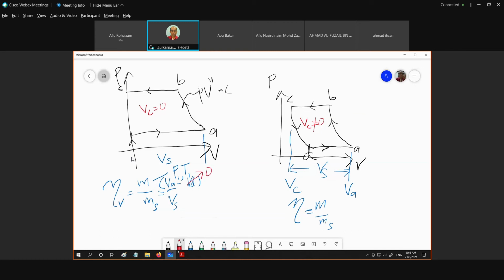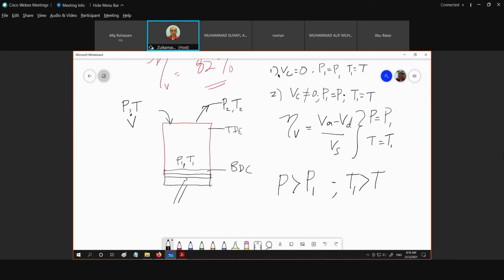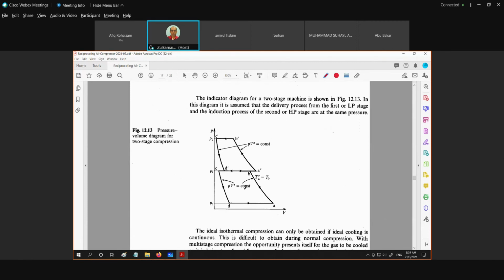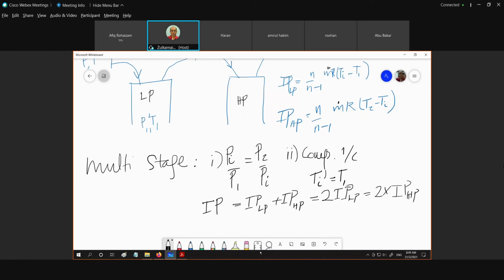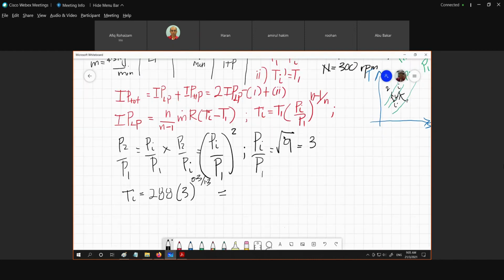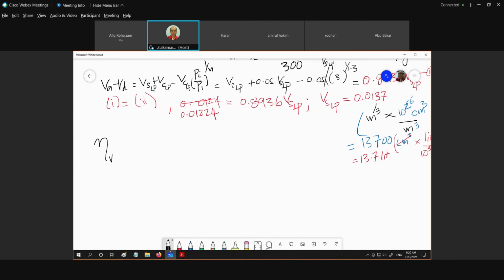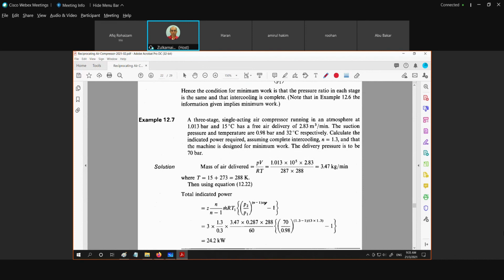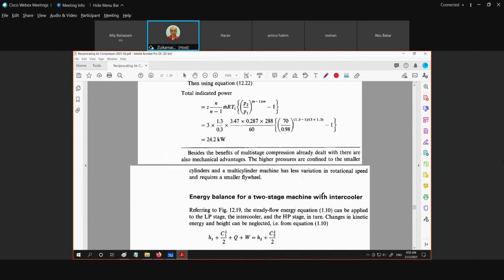Week 2: Multistage Compression